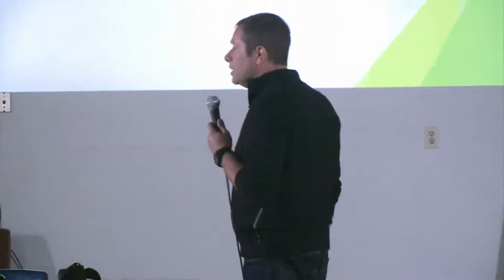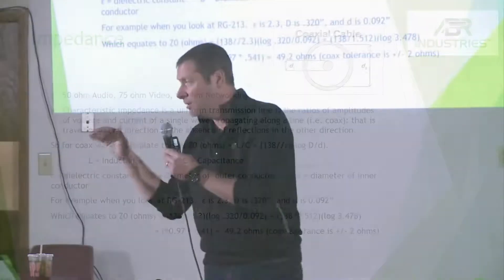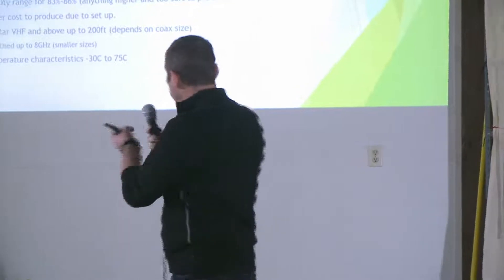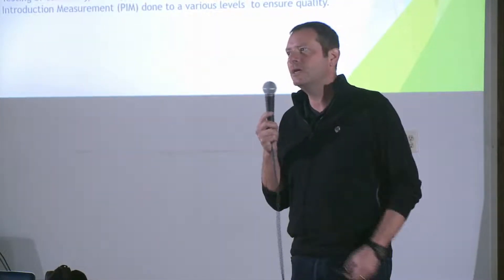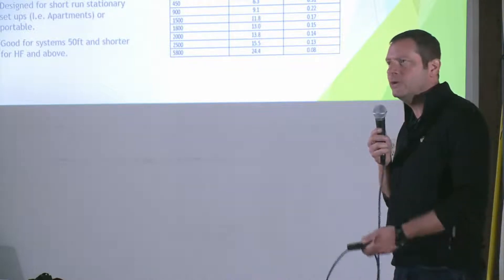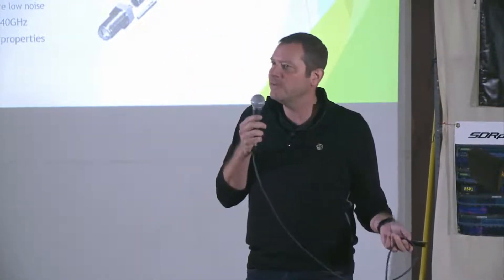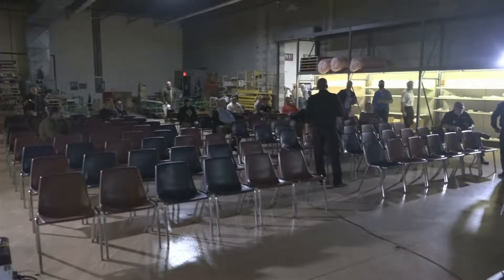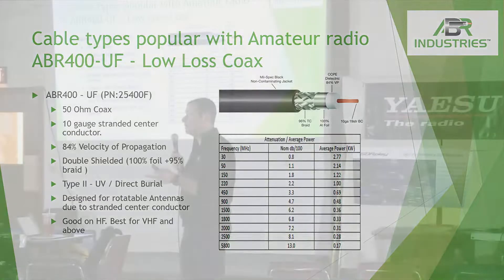ABR - Coax and Connectors Benjamin Abramson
Overview of coax cable

A little bit of math on how we partner to design our coax

General terminology to get started…

Overview of materials from center conductor to jacket

Cable types popular with the Amateur radio market

Popular cable types are based on size, loss, and application.

Connectors

Overview of popular types of connectors for Amateur Radio operators.